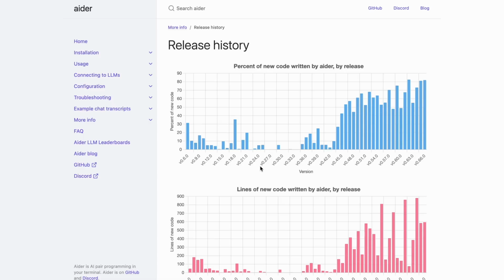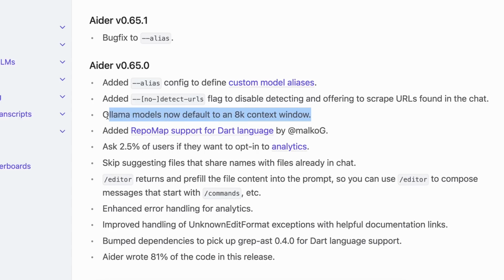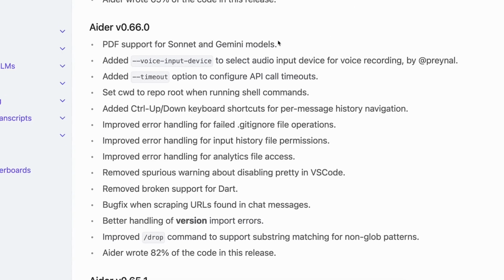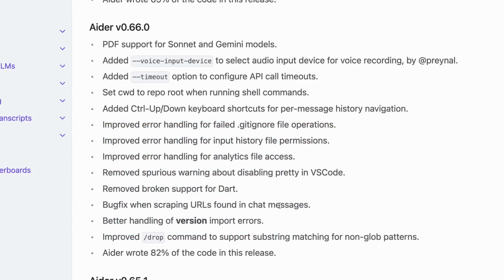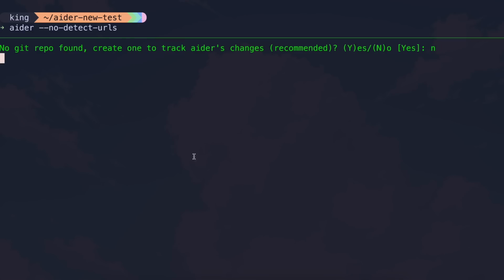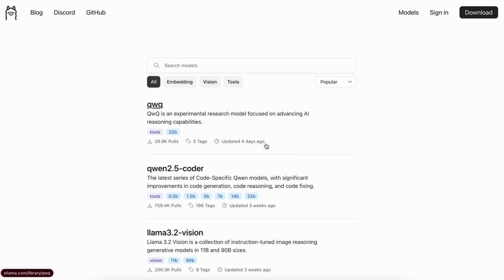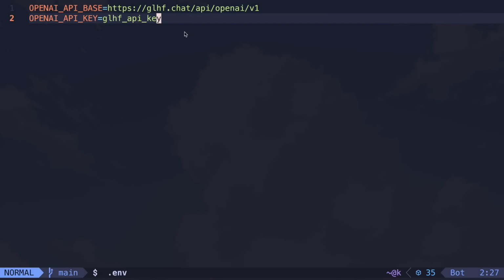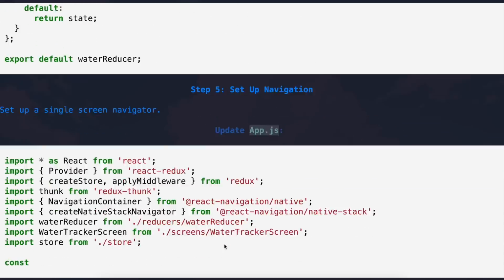Aider + QwQ + Qwen 2.5 Coder : This is THE CRAZIEST LOCAL SETUP FOR AIDER! (w/ Free APIs)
In this video, I'll be telling you about Aider New Upgrades and how you can use Aider with QwQ and Qwen 2.5 Coder to get the BEST Local AI Coding Setup currently possible!

Key Takeaways:

🌟 Aider’s Powerful Upgrades: Discover the latest features like Model Aliases and 8k context for Ollama models to enhance your productivity.

🔗 No More URL Hassles: The new no-detect-URLs option keeps your workflow seamless by disabling unwanted prompts for URL scraping.

🚀 Run QwQ & Qwen 2.5 Locally: Learn how to set up the QwQ model as an Architect and the Qwen 2.5 Coder for efficient local performance that rivals Claude 3.5 Sonnet.

📄 PDF Support for Sonnet & Gemini Models: Reference PDFs directly in your projects and unlock new ways to handle complex requirements effortlessly.

🎙️ Custom Voice Input Devices: Aider now lets you select your preferred audio input device, making its speech features more flexible and user-friendly.

⏱️ Optimized API Timeouts: Say goodbye to timeout frustrations with new configurable options for smoother and uninterrupted workflows.

💻 Streamlined Coding for Developers: From improved Dart & Flutter support to inline commands in the editor, Aider is now more developer-focused than ever.

Timestamps:

00:00 - Introduction
00:07 - About Aider New Upgrades
03:58 - Testing New Aider Upgrades
05:38 - Setting Up Aider with QwQ & Qwen 2.5 Coder
09:05 - Ending